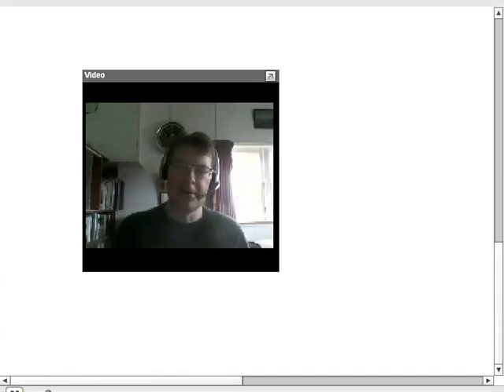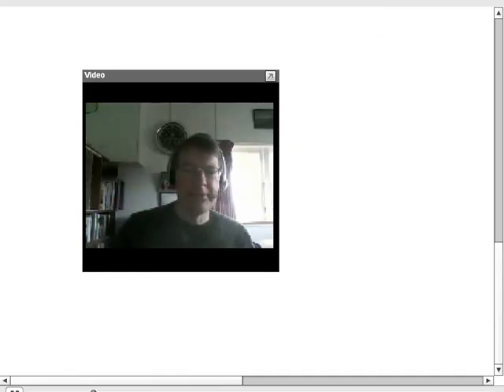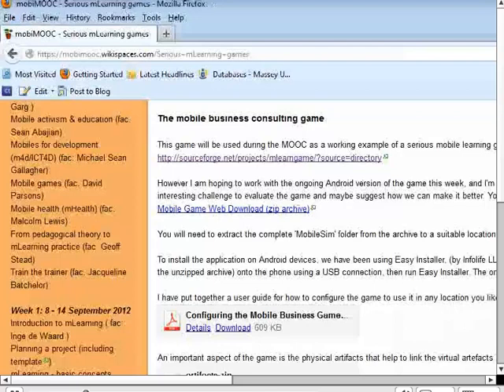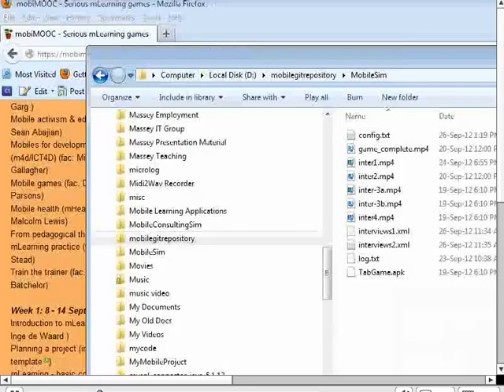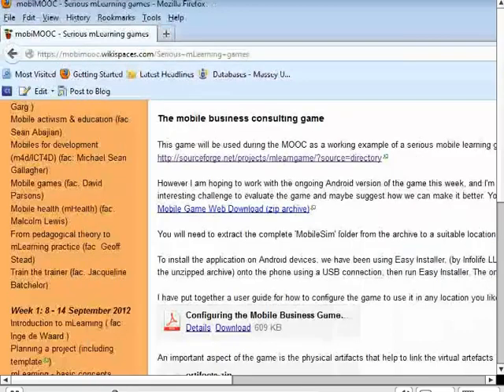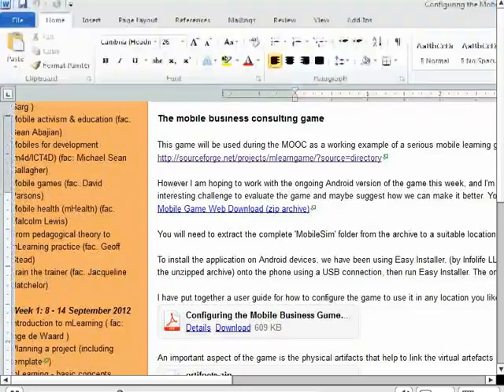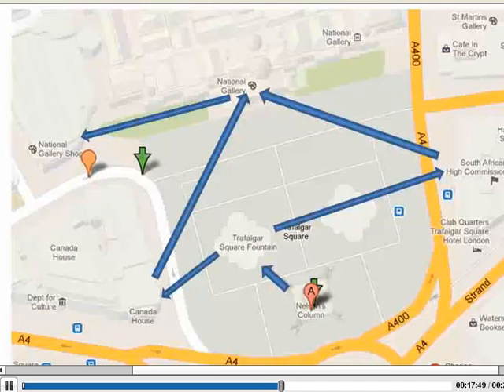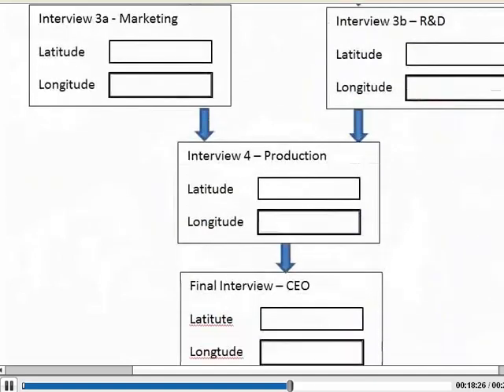MobiMOOC mobile serious games by David Parsons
During this presentation David Parsons gives an overview on how to use and alter a mobile serious game he and his team have made for Android cell phones.
The zip-file of the game and documentation on how to configure the game can be found at this page:
This webinar was recorded as part of MobiMOOC, the free, open, online course on mobile learning